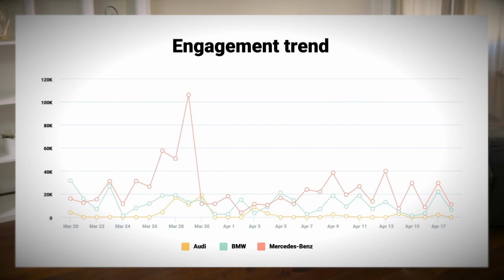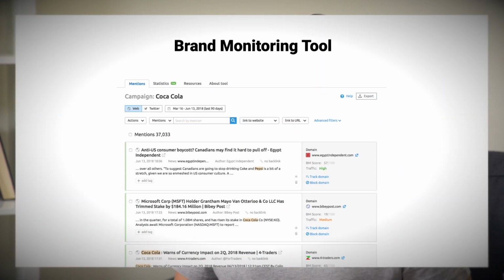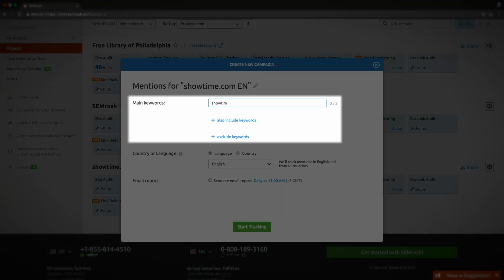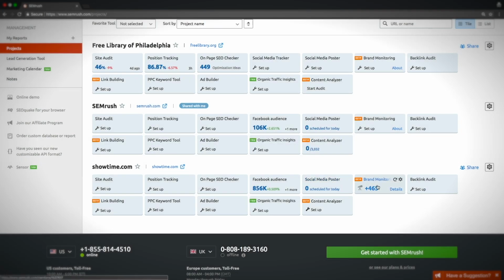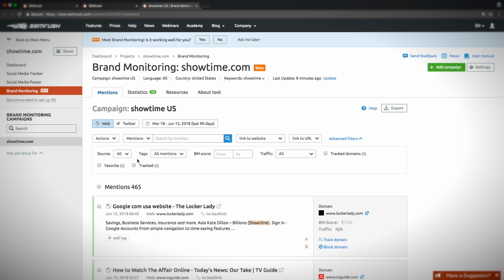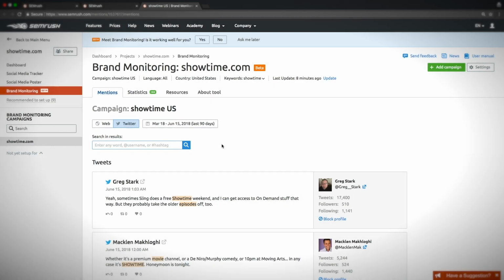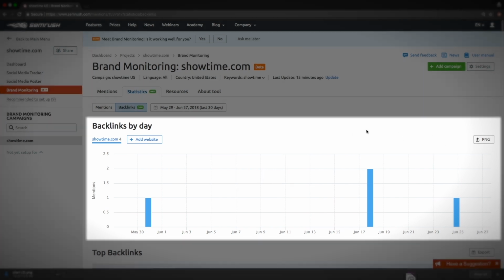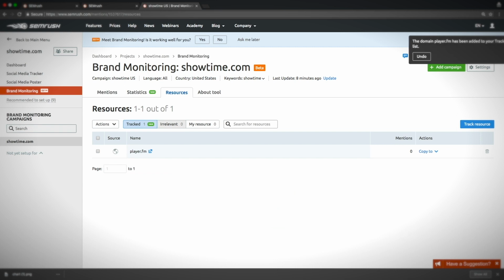How to Optimize a Brand Marketing Campaign | BYCO Lesson 4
In this free digital marketing lesson from Beat Your Competition (BYCO), learn how to optimize your brand's campaign.

Lesson 4: How to Optimize your Brand's Campaign to Beat Your Competition Online

2. Master digital marketing execution tools: Google Analytics, Google Ads, Facebook Marketing, Twitter Advertising, and YouTube Marketing
3. Become a virtual digital marketing manager for an e-commerce company with real examples included in the course. Practice SEO, SEM, Website Conversion Rate Optimization, email marketing, website auditing and more.

1. Marketing Managers and CMOs/Head of Marketing
2. Digital Marketing Specialists
3. Marketing or Sales Professionals
4. Management, Engineering, Business, or Communication Graduates